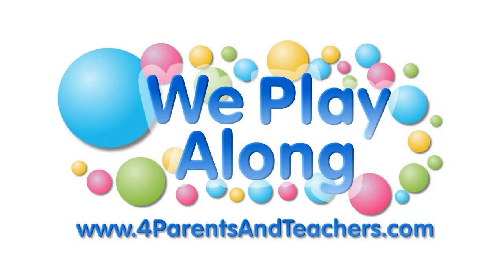How to Sing in a Round - White Coral Bells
This week Georgia and Coreen demonstrate how to sing a different kind of round using a song known to many scouts called White Coral Bells.

Lyrics
White coral bells
Upon a slender stalk
Lilies of the valley
Deck my garden walk

O, don't you wish that you could hear them ring
That will happen only when the fairies sing

About our channel:  Looking for fun, interactive children's songs and music to enhance child development and communication?   We Play Along offers parents, teachers, librarians, childcare providers, early education professionals, anyone interested in playful music really how to successfully learn and use American Sign Language for songs as well as action songs for kids.